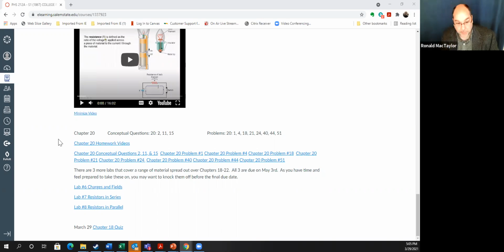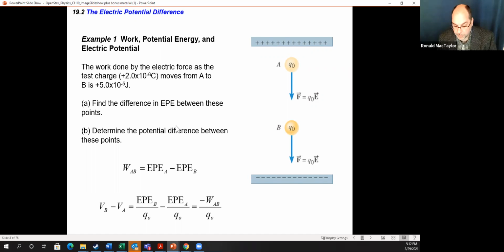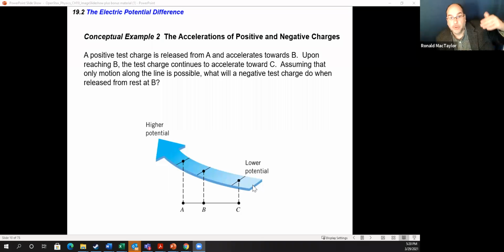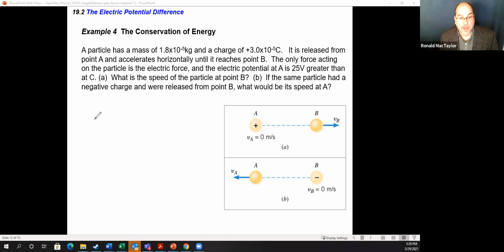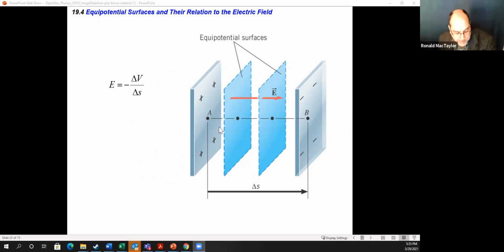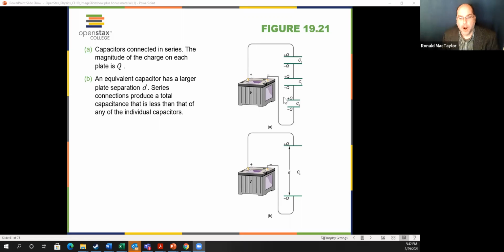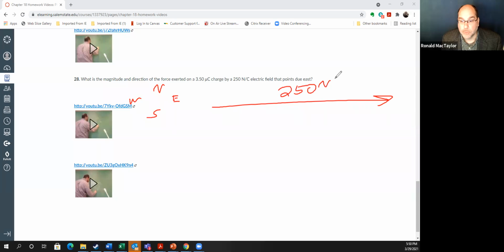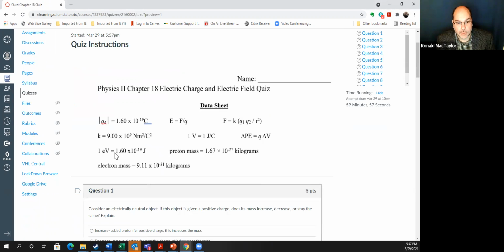Monday March 29 Chapter 19